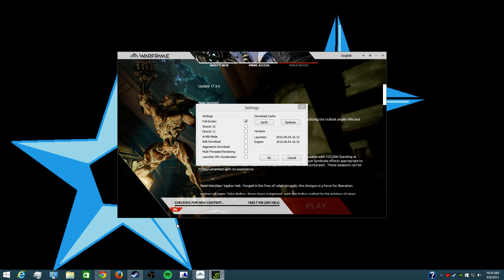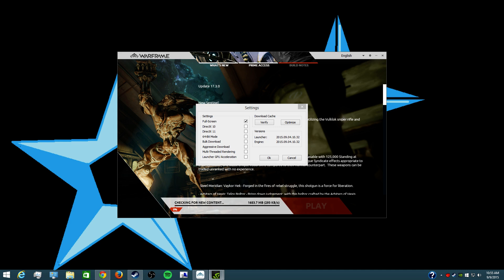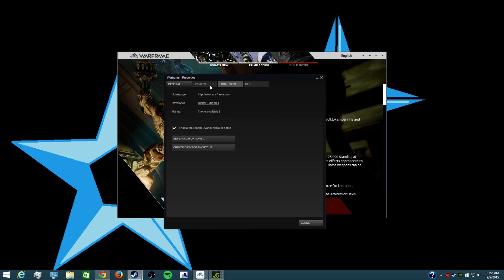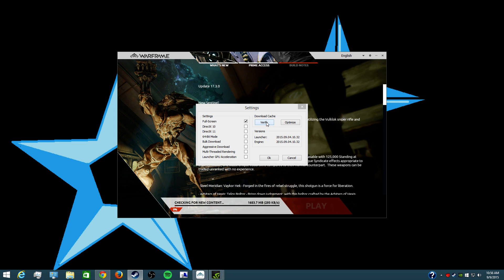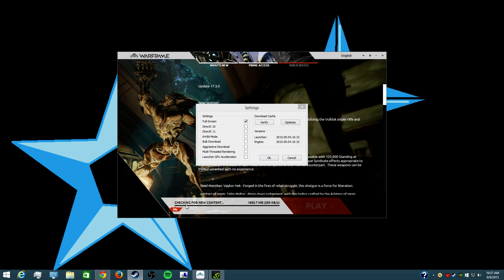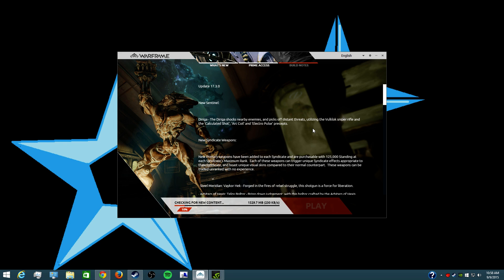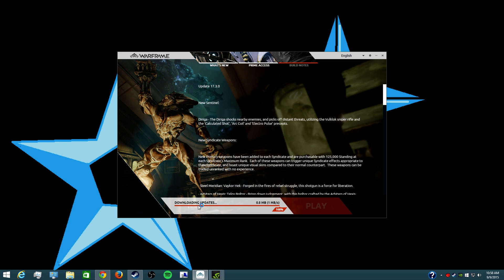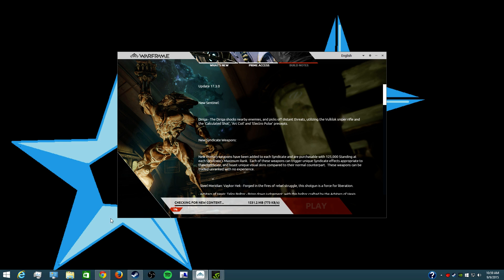[9/9/15] Warframe launcher fix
My Name Is Twidd1e

How to fix the problem

I will answer questions as best as i can